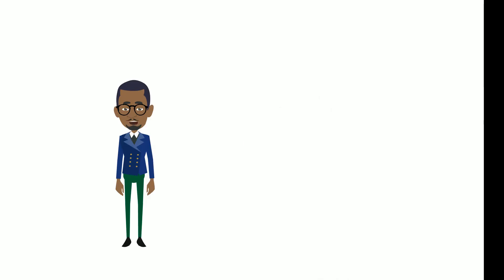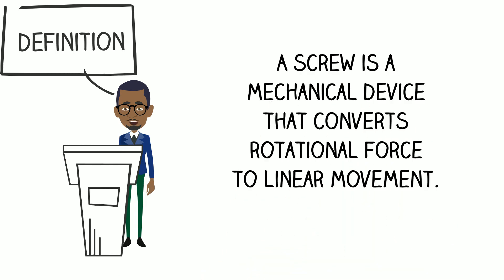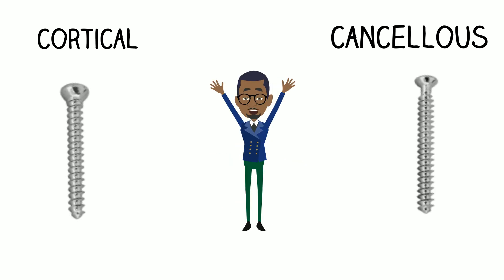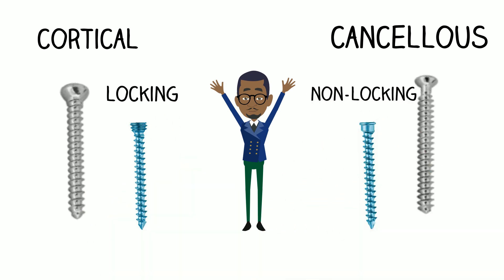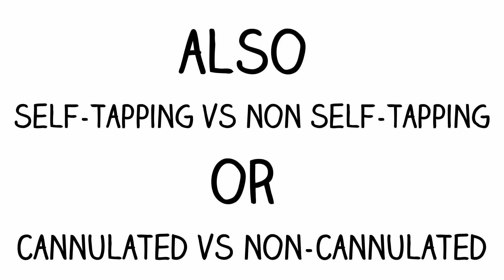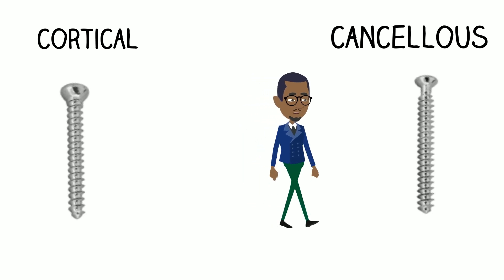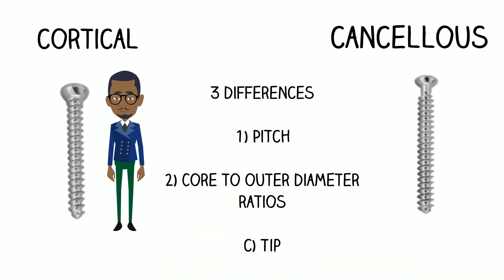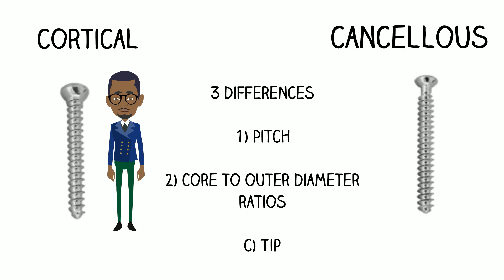Basic sciences - Cortical Vs Cancellous screws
The differences between cortical and cancellous screws, frcs orth revision